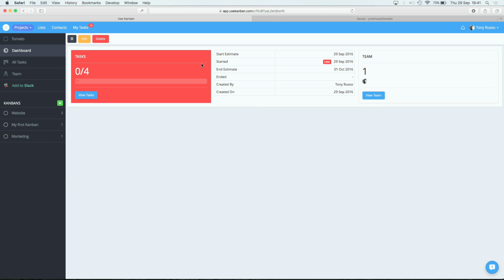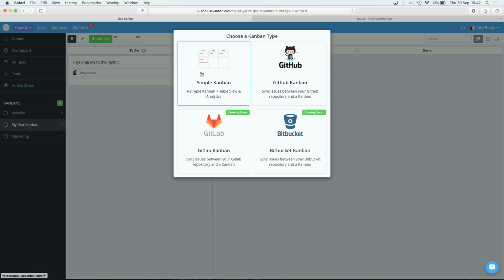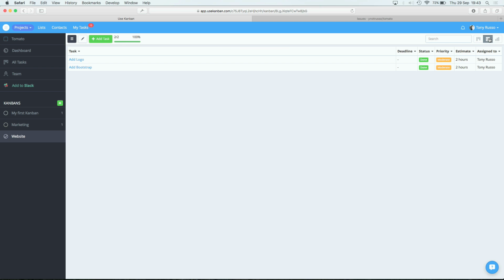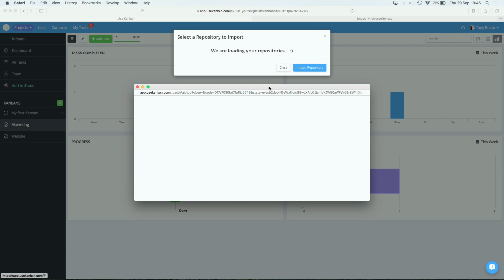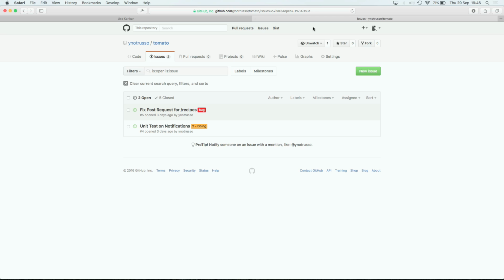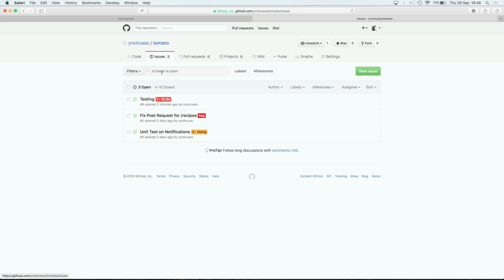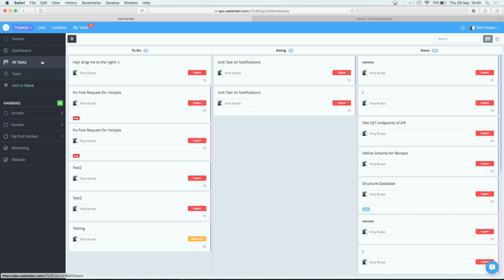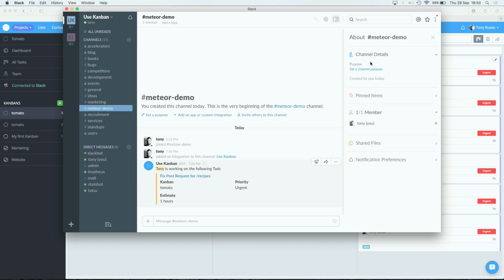Meteor Night London September 2016 - Use Kanban